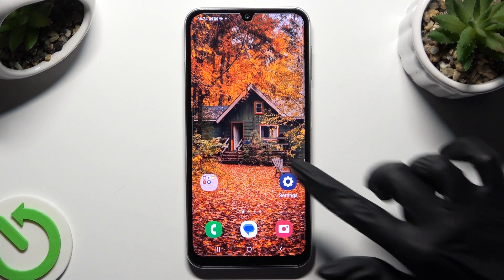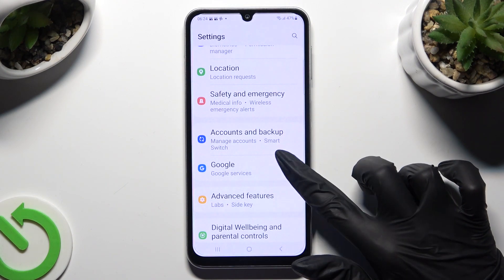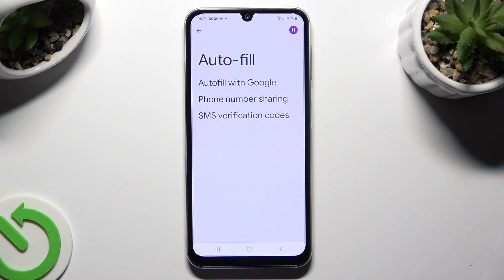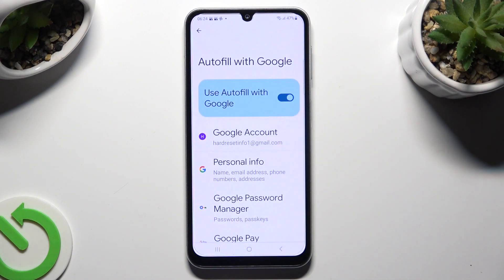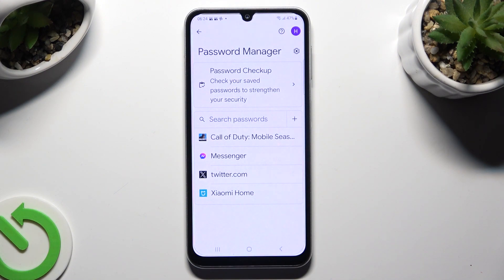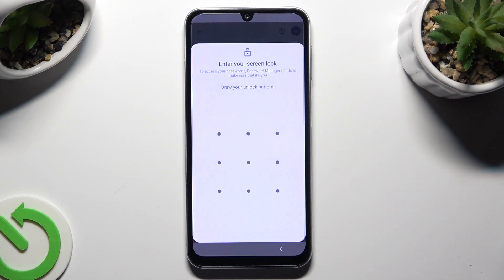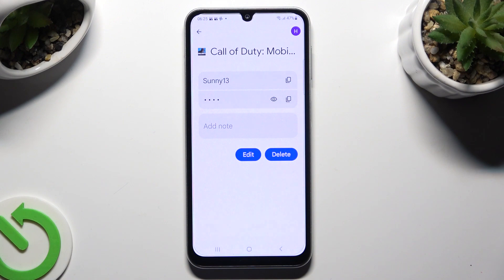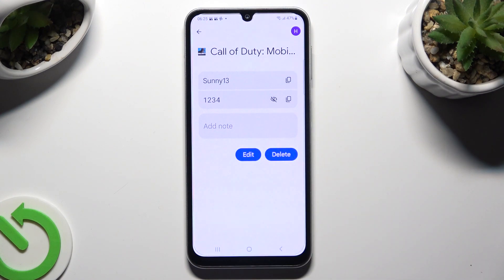How to See Saved Password in Samsung Galaxy A05s - Google Passwords Autofill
In the video above our expert will show you how to Access Google Password Manager in which Checking any Saved Password is super easy! Just grab your Samsung Galaxy A05s and follow all the steps above to locate the Saved Passwords List. After that you'll be able to make any passes visible within a couple of taps, so let's begin!

How to See Saved Password in Samsung Galaxy A05s? How to Check Saved Password in Samsung Galaxy A05s? How to Check Passwords in Google Manager on Samsung Galaxy A05s?